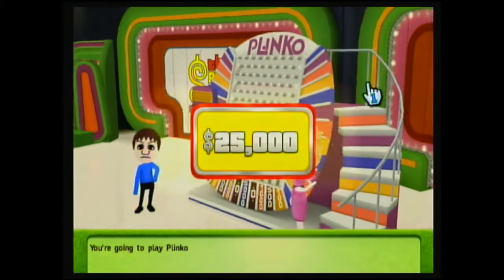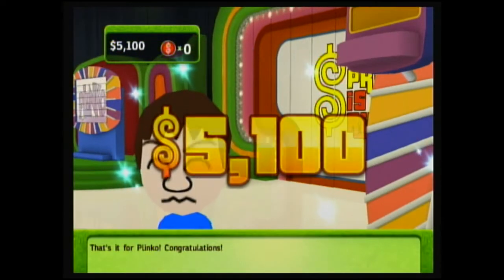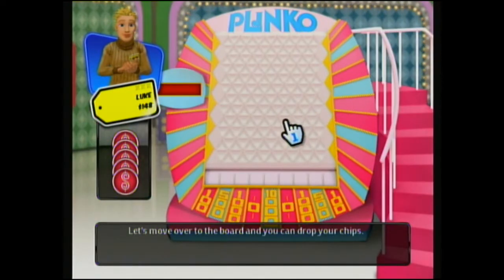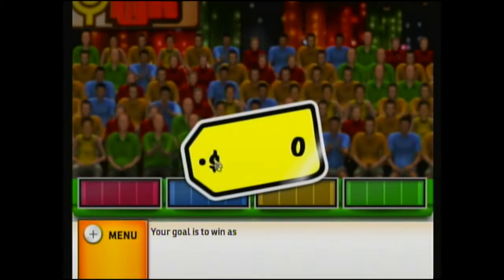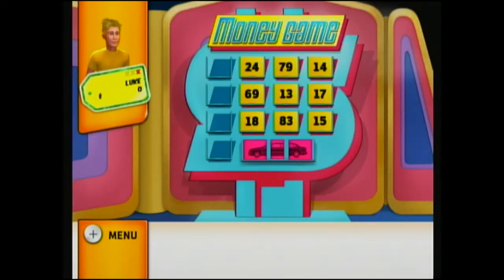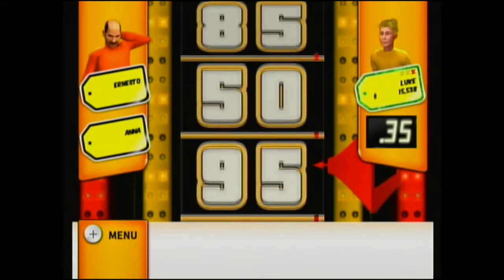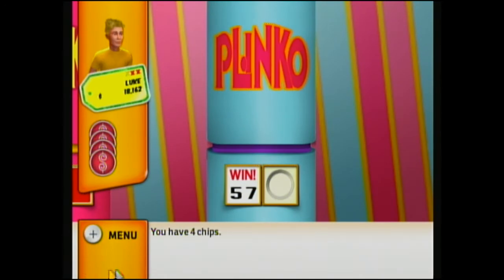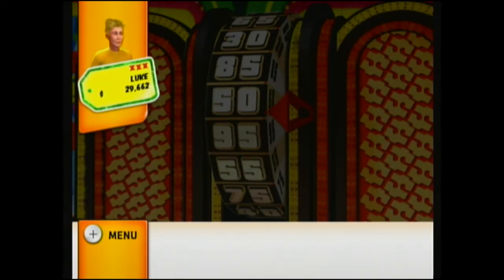Wii Wednesdays - Episode 38 - The 25 Launch Day and Luke Jeffers' 26th Birthday Special - Part 2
This episode was originally made, filmed, edited, and recorded on May 9th, 2021 using iMovie, recorded with VidBOX!